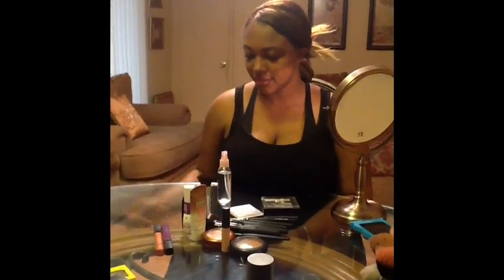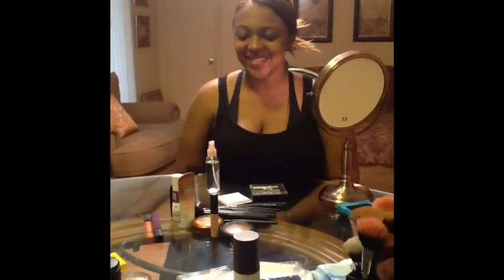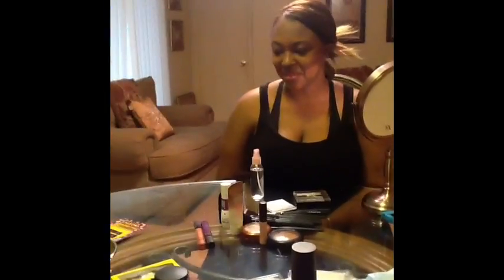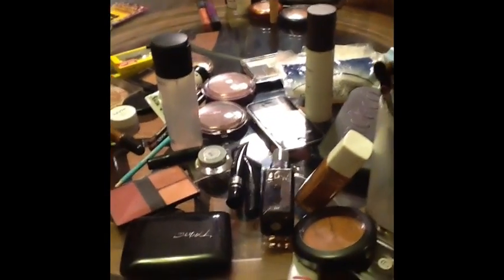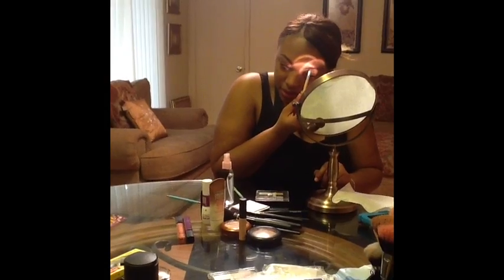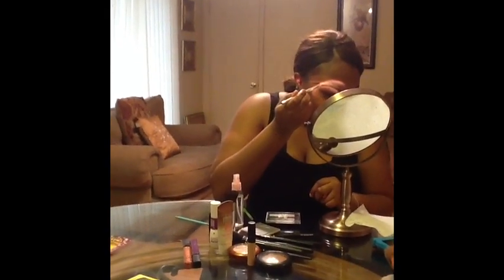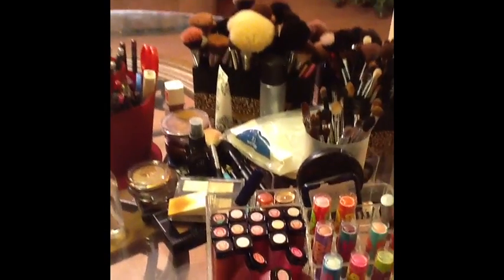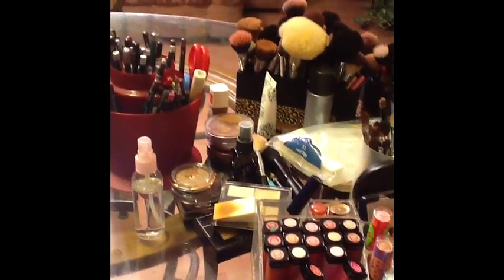Girl's Night In...Makeup Party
Just sharing a little footage from my Girl's Night In with my daughters. We had a makeup party, we went step by step to do a full face of makeup. This was a fun night, and the girls really learned a lot. I'm truly blessed to have such an awesome daughter and also to open my house up to her friend/my 2nd daughter.god places in your life the ppl you need at the time you need them, never miss out on your opportunity to be a blessing in someone else's life. =}}